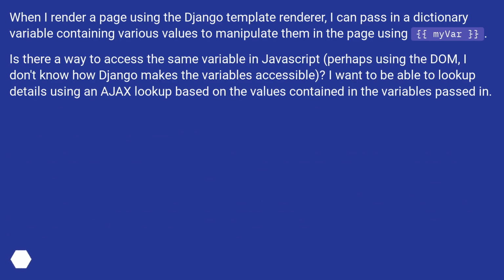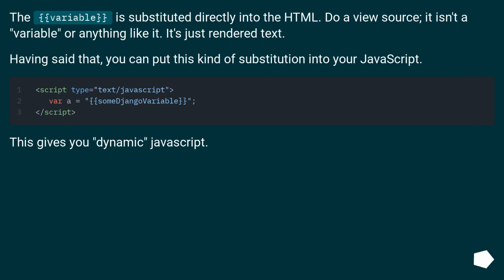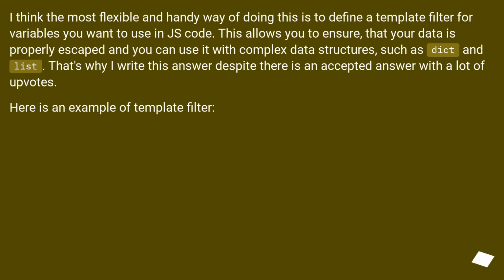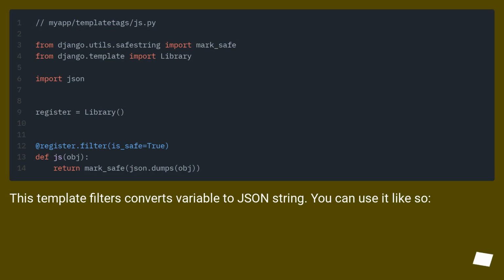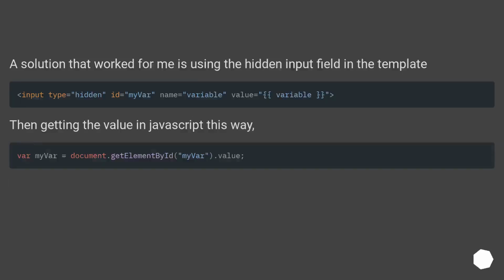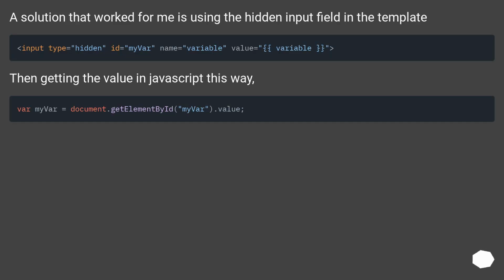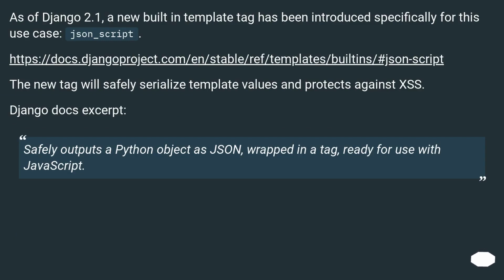Django Template Variables and Javascript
Chapters
00:00 Question
00:37 Accepted answer (Score 385)
01:04 Answer 2 (Score 87)
02:23 Answer 3 (Score 76)
02:45 Answer 4 (Score 55)
03:20 Thank you